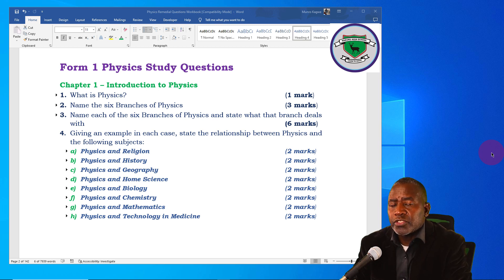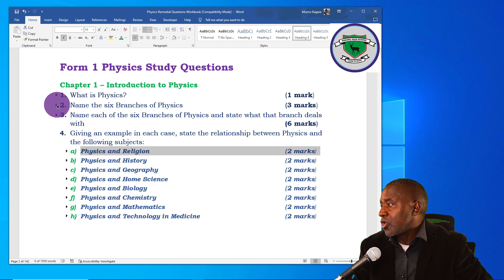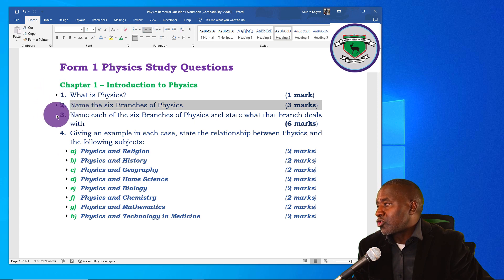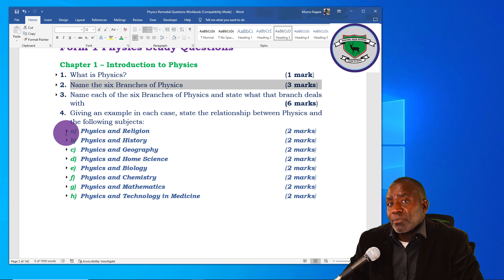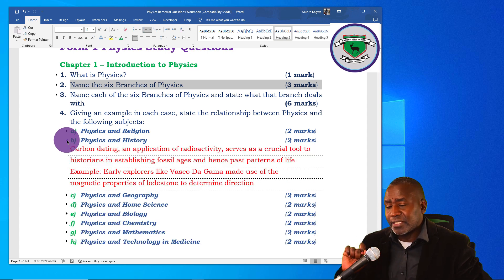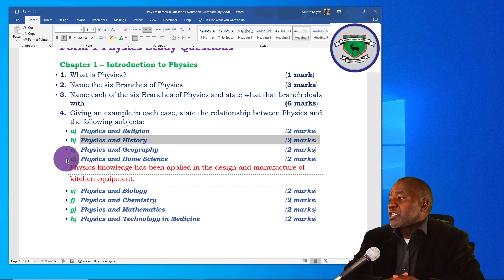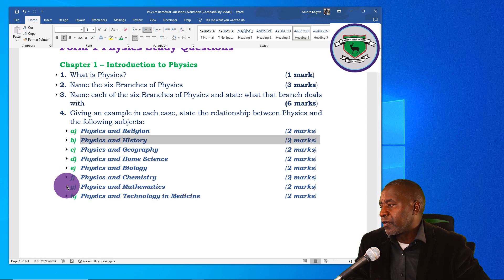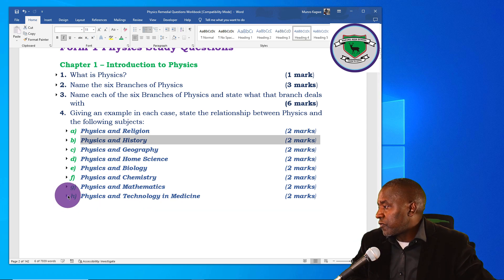INTRODUCTION TO PHYSICS | Study Questions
How to use study questions to teach read through the Course Book